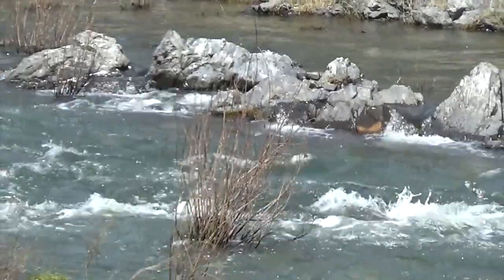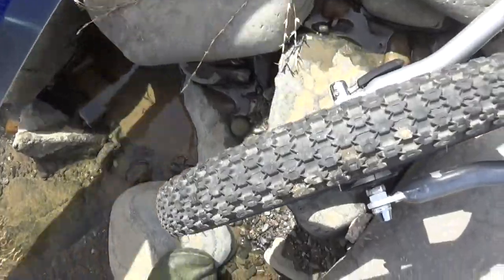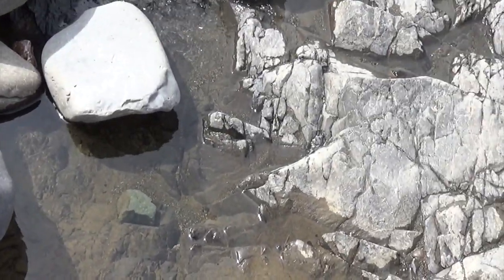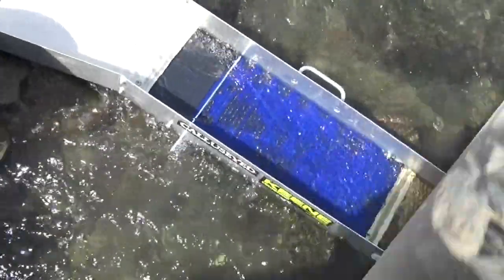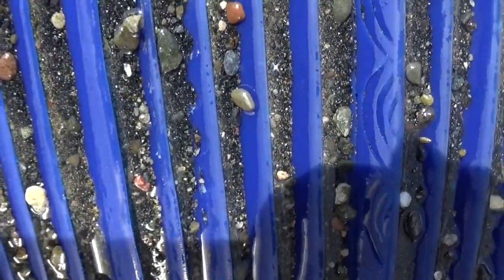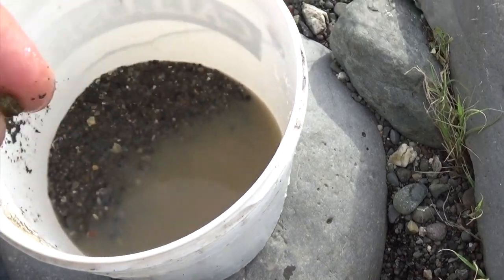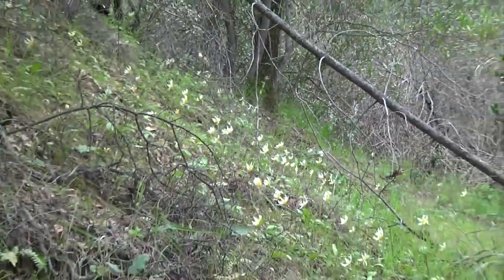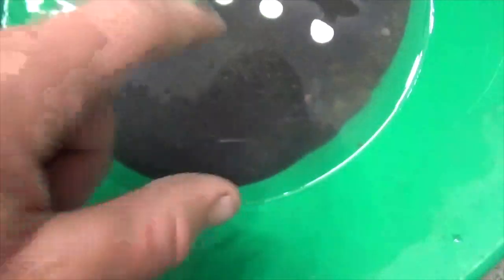California Gold Season ! And we Go Back To A hole ! Quest 4 Treasure # 94 By: Quest For Details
California Gold Season And we Go Back To A hole that had color to run the sluice and see what we can find !!